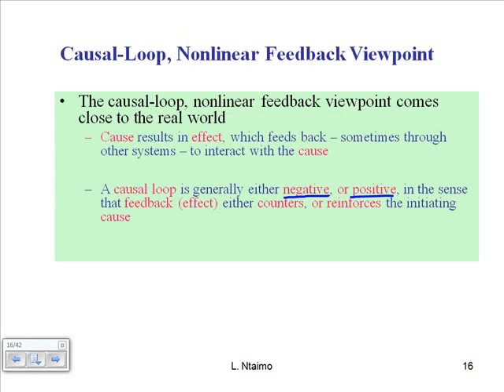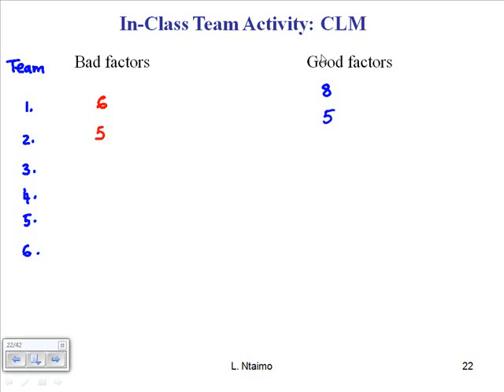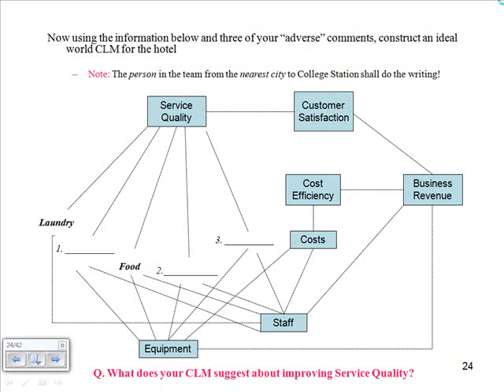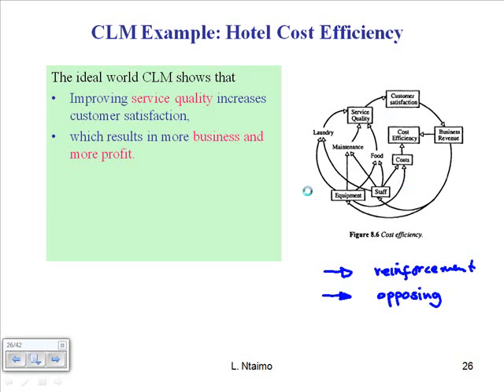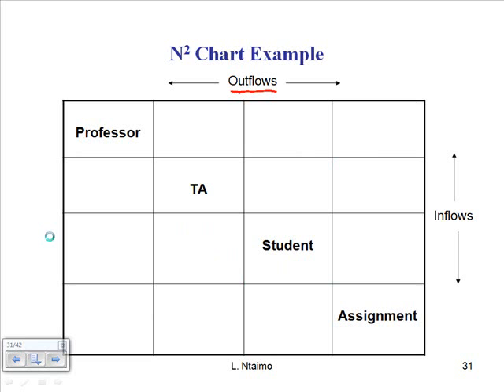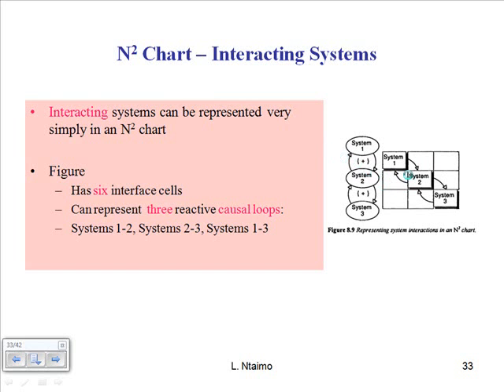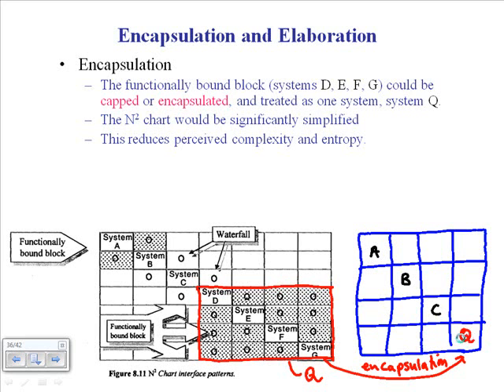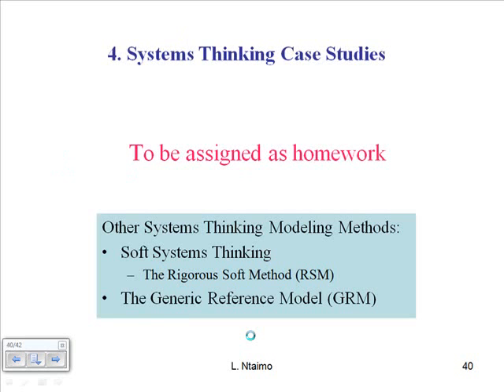ISEN640 02 16 10